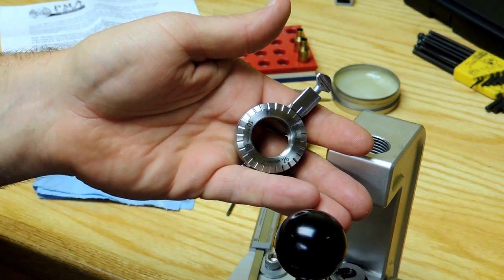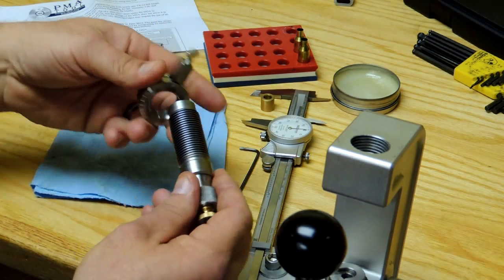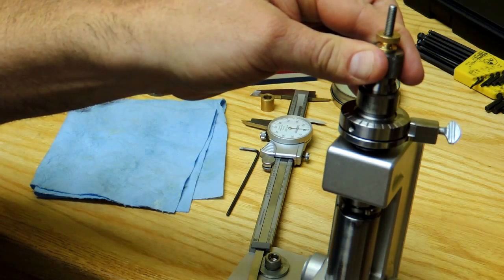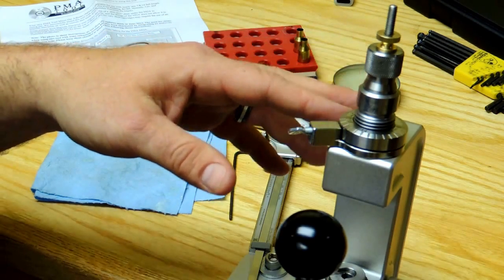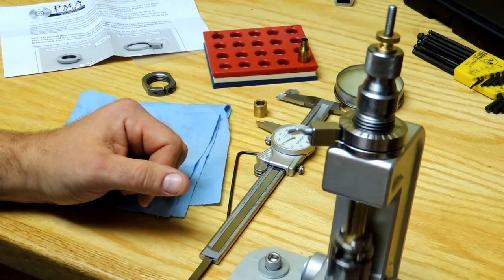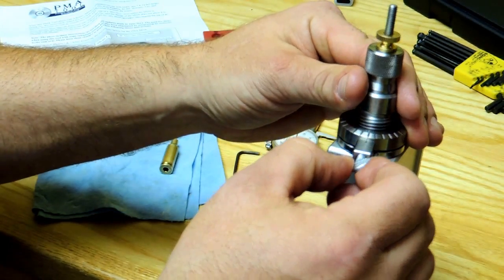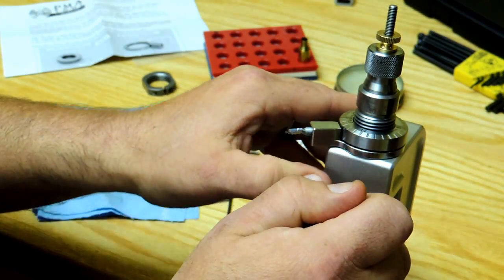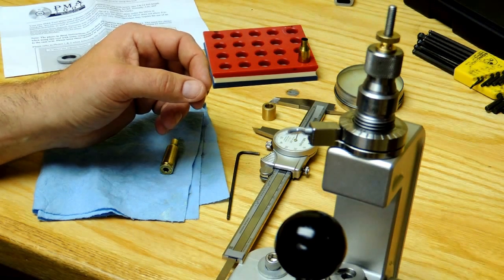Micro Die Adjuster by PMA Tool (Instructive Video)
Basic Instructions for the PMA Tool Micro Die Adjuster